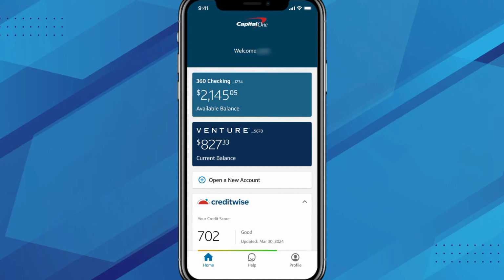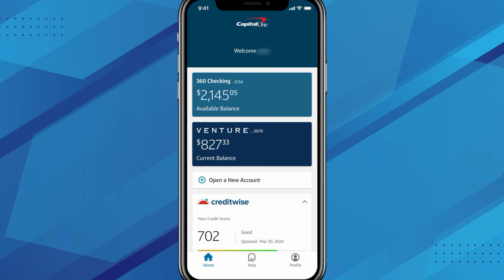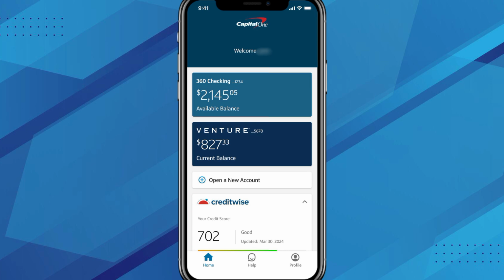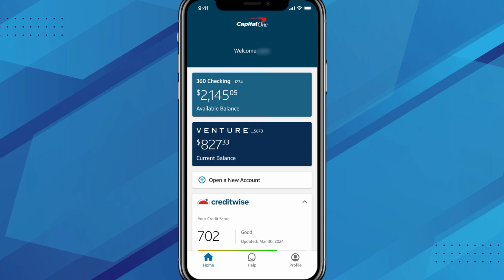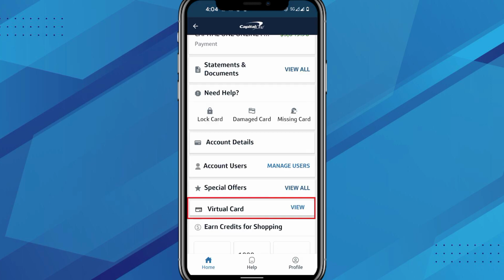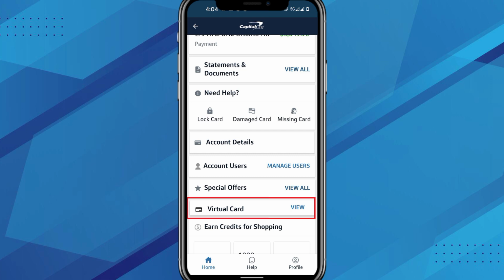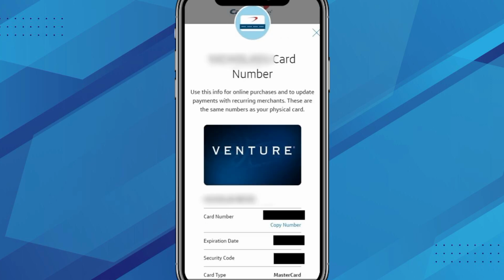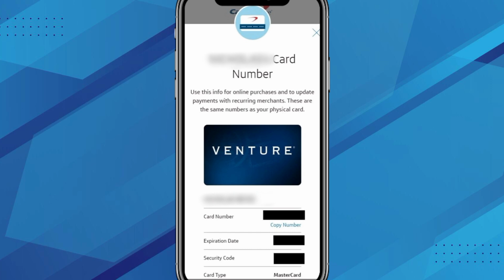HOW TO VIEW CREDIT CARD NUMBER ON CAPITAL ONE APP 2026 (EASILY)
In this video, we guide you through the process of accessing your credit card number within the Capital One app. Whether you've misplaced your physical card or simply want to check your information digitally, this tutorial covers everything you need for convenient access.

By the end of this video, you'll know how to securely view your credit card number on the app and gain insights into managing your account effectively. Make sure you watch till the end to ensure you don't miss any crucial details!